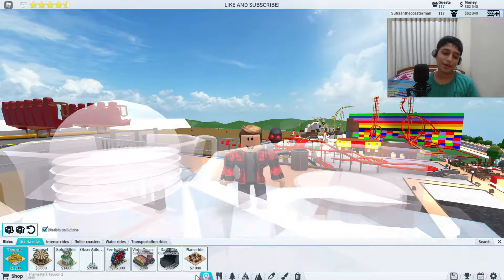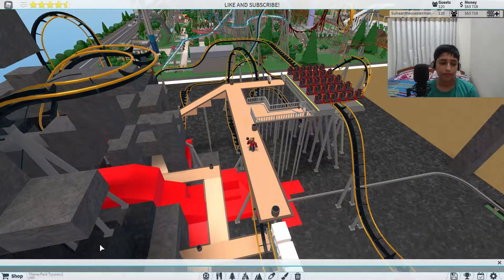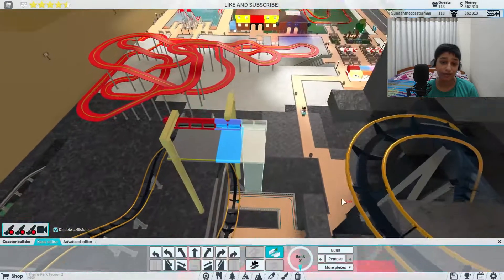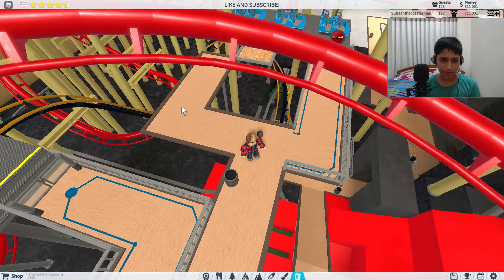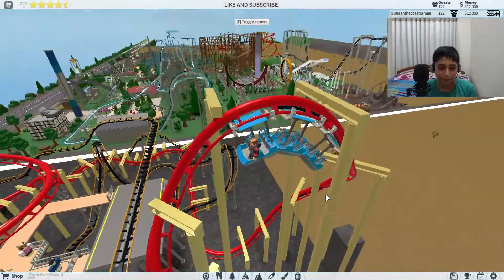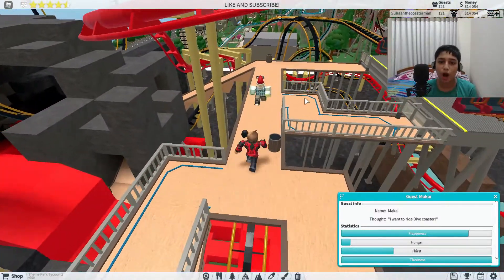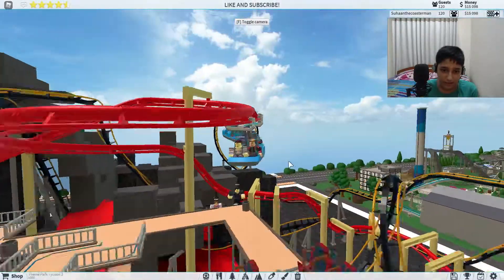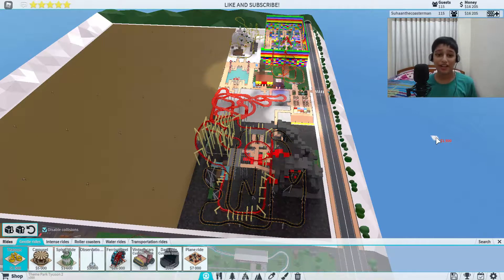NEW BEST COASTER?!!??! THEME PARK TYCOON 2